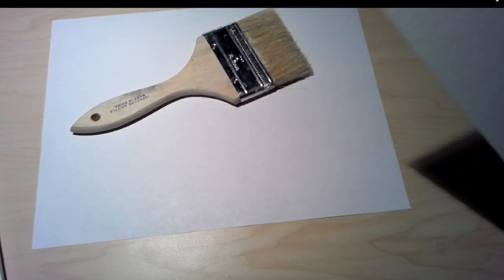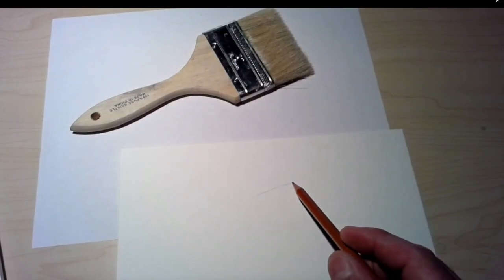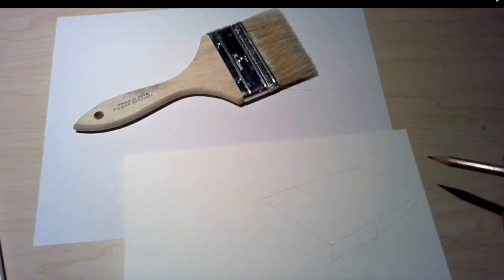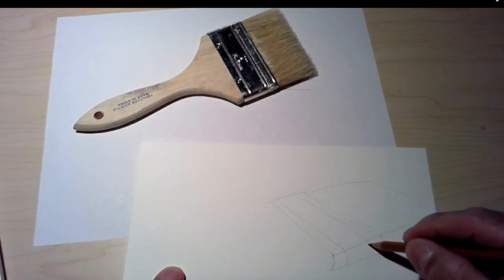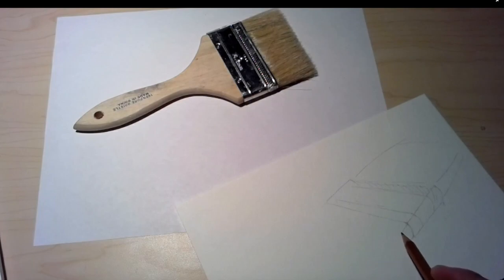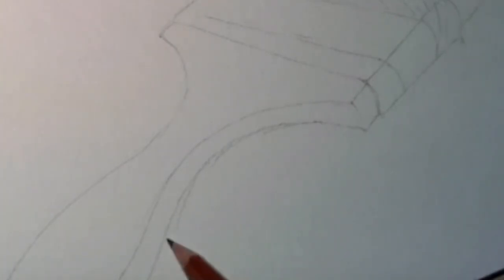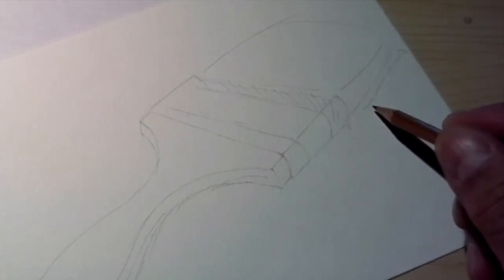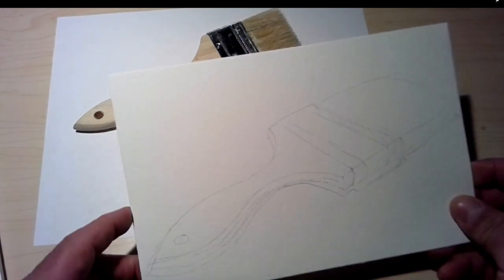Watercolor Monochromatic Brush: Part 1 Drawing Set up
Painting 1
Watercolor Scales Shade

Demo: Roy Ramirez
Video: Peter Herr